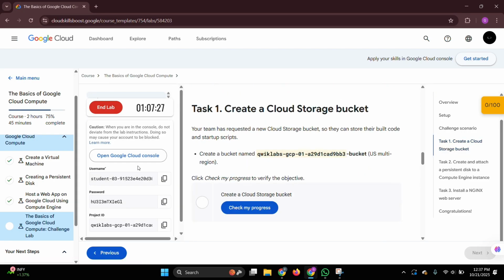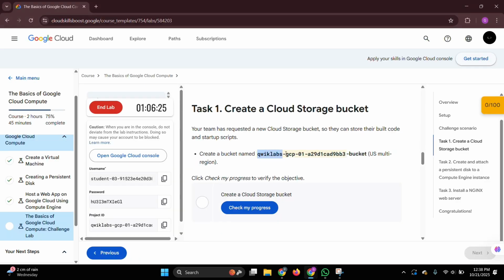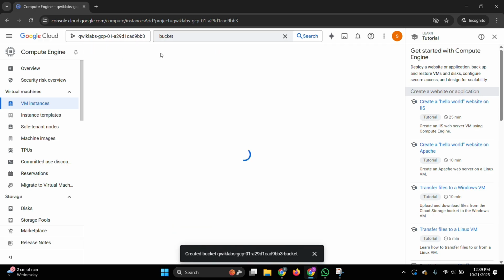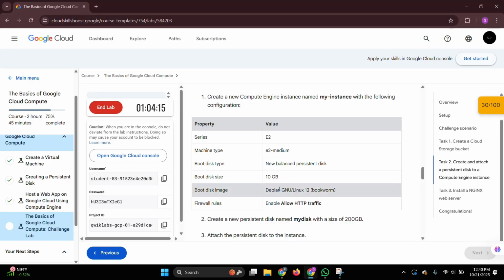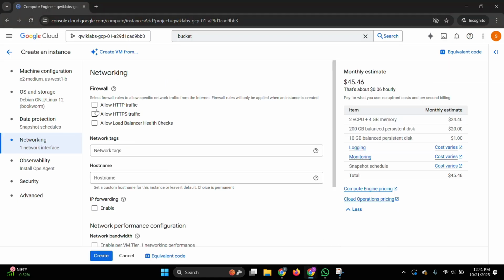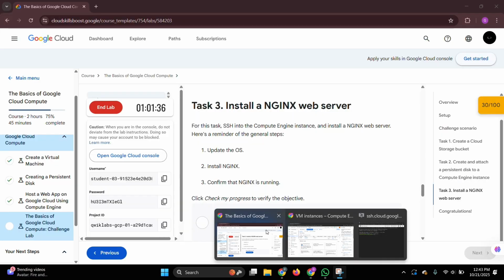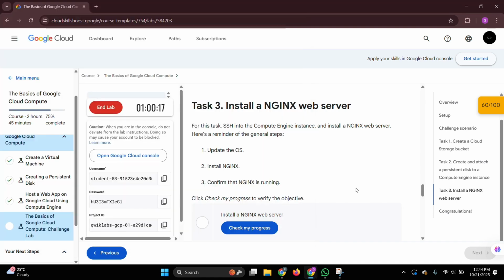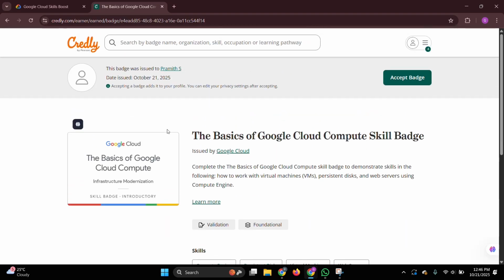Google Cloud Challenge Lab Walkthrough (Study Jams)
Welcome to the BMSIT GDG channel!

This video is a detailed guide on how to successfully complete a Challenge Lab in Google Cloud Skill Boost. Challenge Labs test all the skills you've learned in a Google Cloud Study Jams course.

This demo walks you through all the required tasks, including:

Creating a storage bucket [01:20]

Creating a new VM instance [02:49]

Attaching a new persistent disk [04:10]

Installing the Nginx web server via SSH [05:38]

Checking your progress to pass the lab [07:07]

CREDITS:

This video is a re-upload. All credit for this excellent walkthrough goes to the original creators.

Original Video: Challenge Lab Demo

Original Channel: GDG - JSSATEB